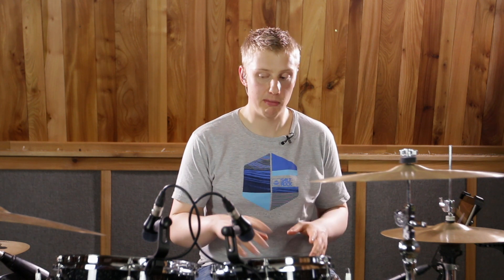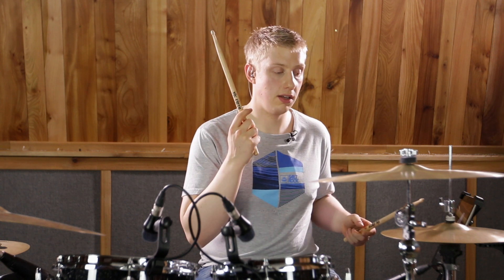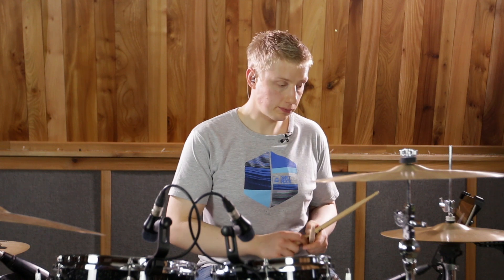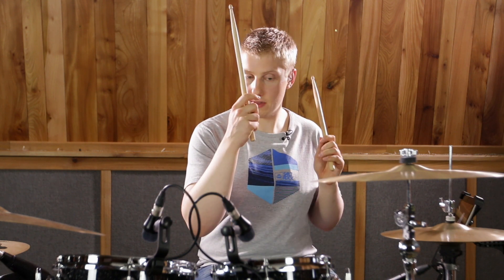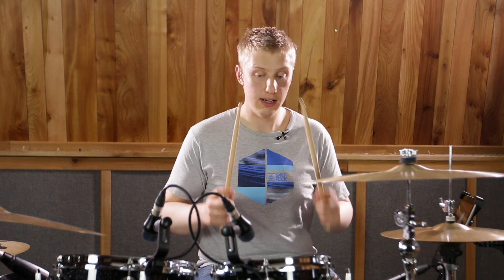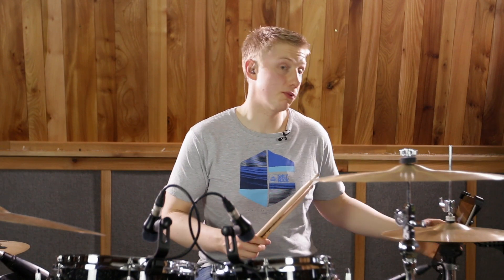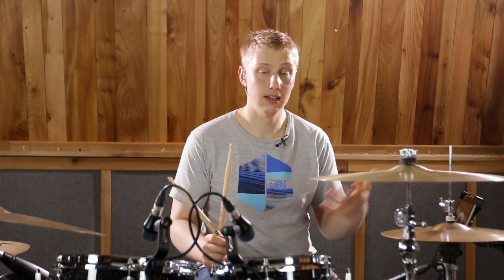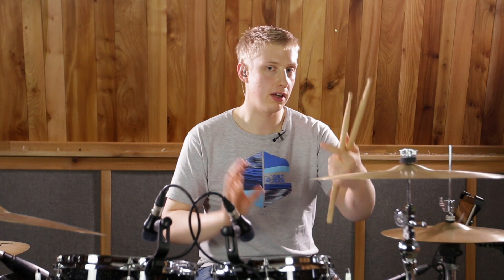Paradiddle 8 - Drum Central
Drum Central - The home of drummers since 1999.

PDF resources for older videos are currently unavailable.